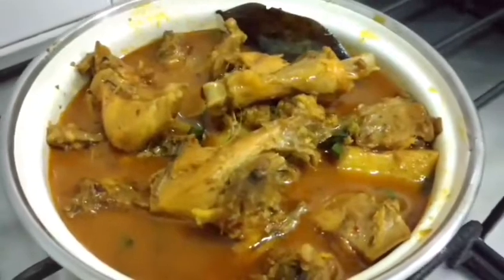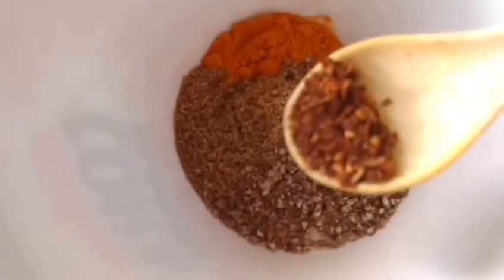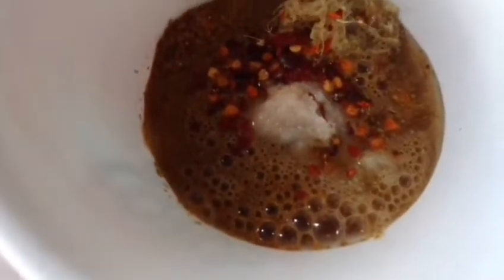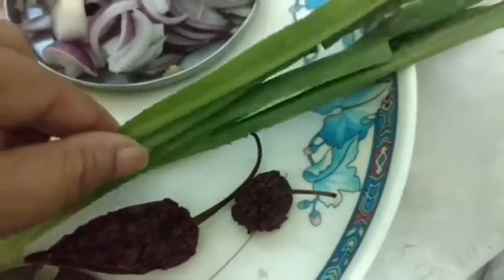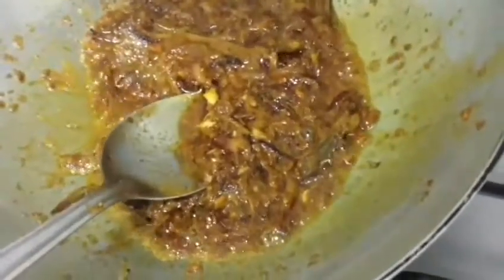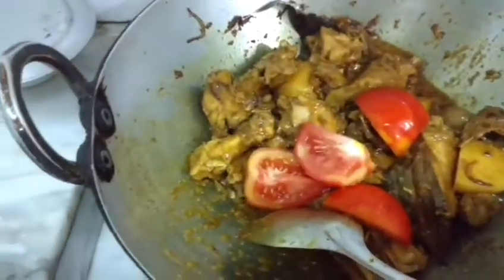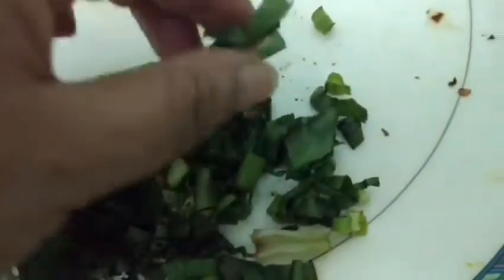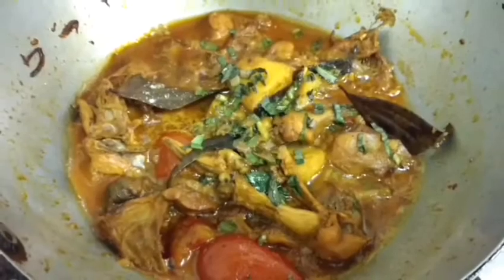Taste of North East India - Yen Thongba ( Manipuri Chicken Curry)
This is a signature recipe of Manipur...spicy, hot and full of flavors

This is my humble attempt to present this signature recipe of Manipur.
I tasted this in Manipur, long time back and often make it at home.

We don't need much ingredients

1 country foul about 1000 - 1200 gms
Onion - I large sliced
Ginger minced - 1 tbsp
Garlic minced - 11/2 tsp
Tomato - 1 large
Potato- 1 large or as required
Umorok to taste
Awa phadigom - a few
A few bay leaves

Mix in little water

1/2 tsp cumin powder
1 tsp coriander
1/2 tsp turmeric
1/2 tsp chilli flakes
1 tsp black pepper
1/2 tsp garam masala( preferably Manipuri garam masala). This is optional

All the above spices must first be roasted dry.

Almost all my recipes are self recorded Audio visuals. So any error, kindly overlook

Also if there is a pronunciation issue regarding the local terms use, I request to kindly excuse the same